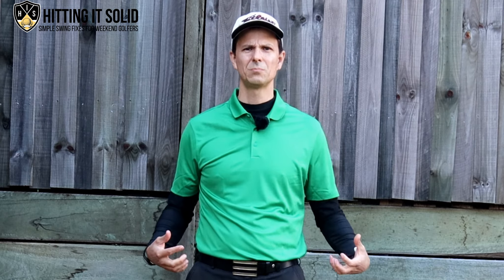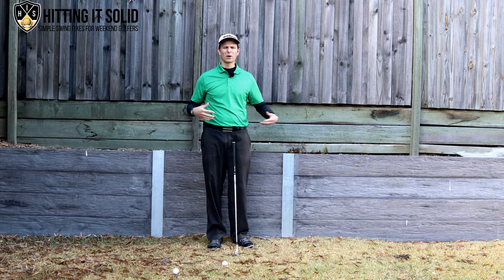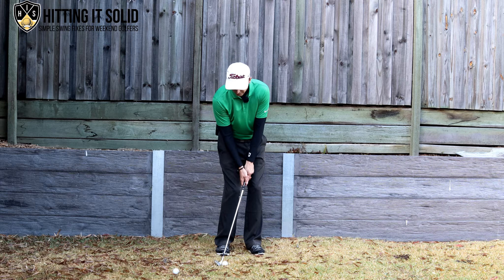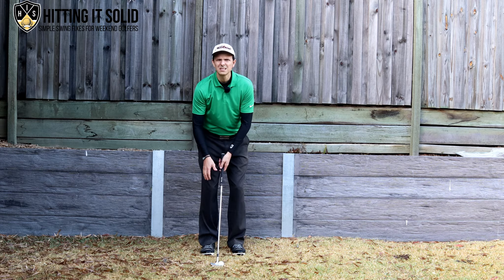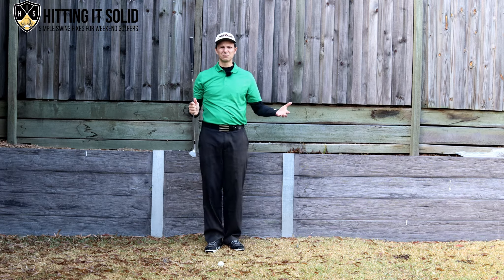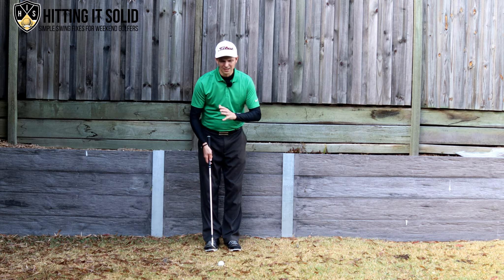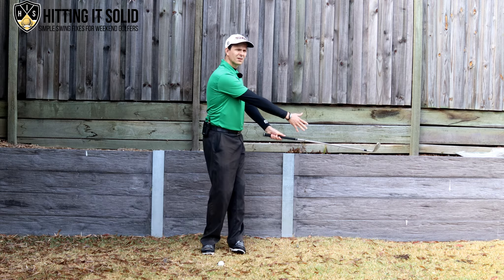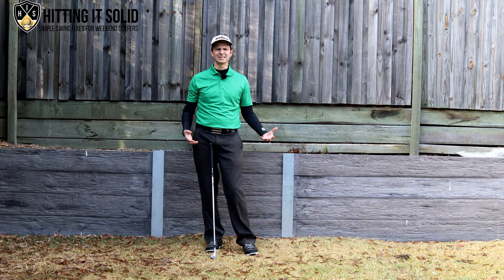How To Stop Duffing Chip Shots ➜ Simple Way To Chip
My #1 Golf Drill To Start Shooting Lower Golf Scores Today

In this video I show you how to stop duffing chip shots and chip like a pro so you can save shots around the greens.

These simple moves will stop you from duffing your chips and turn you into a pro-like chipper. Any golfer can learn and implement these key moves and start hipping solid golf chip shots stop finish close to the flag every time.

Practice these golf chipping tips at home and then take it to the golf course where you'll see an instant improvement in your chipping results.

You’ll enjoy the feeling of making a lot more pars thanks to solid golf chip shots and lower golf scores in the process.